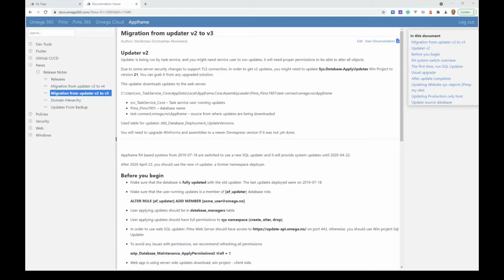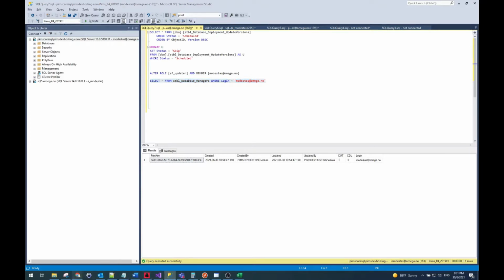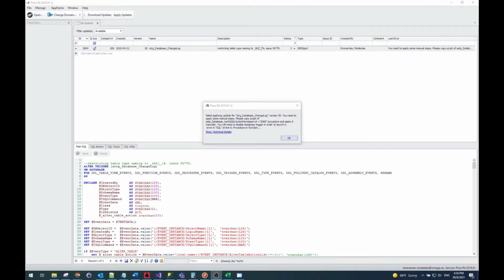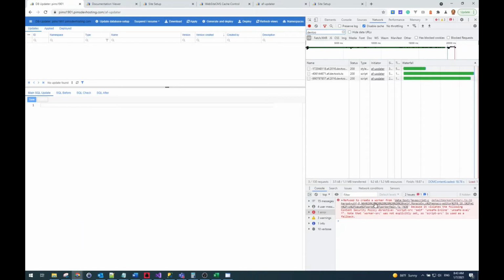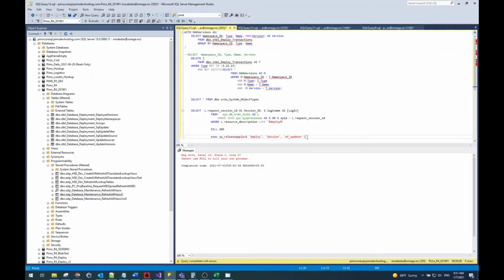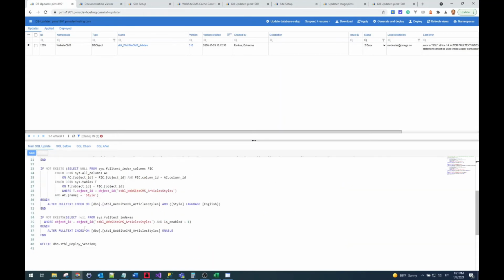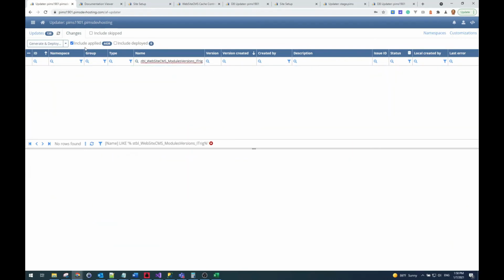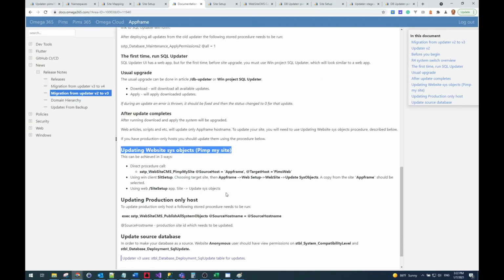Migrate from Appframe updater from v2 to v4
Learn how to migrate from Appframe updater v2 to v3 and v3 to v4